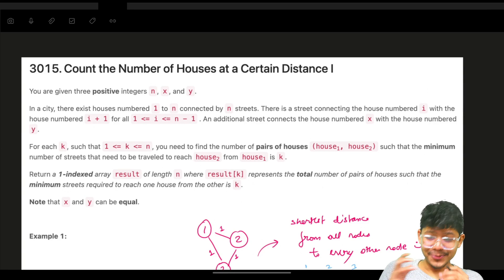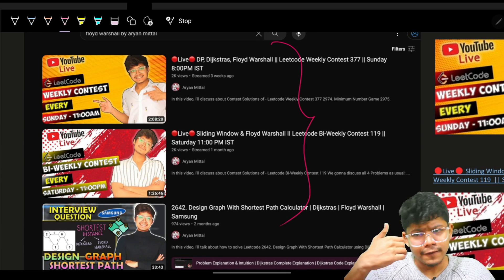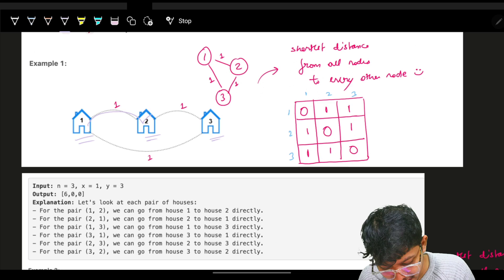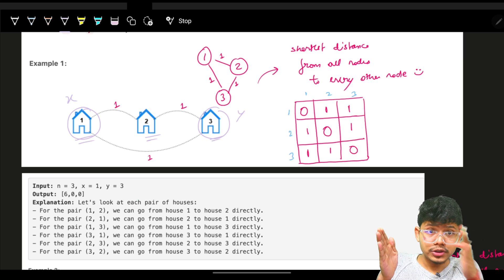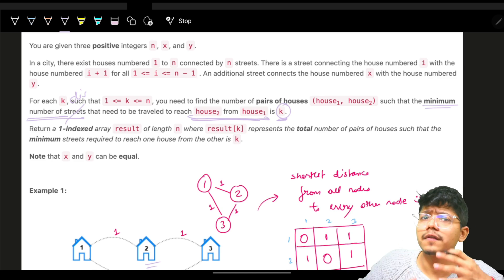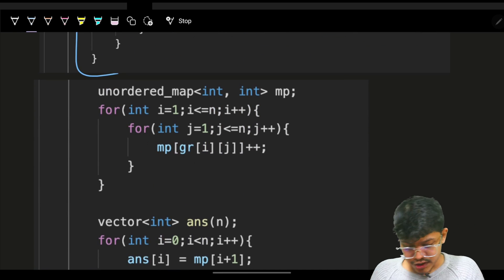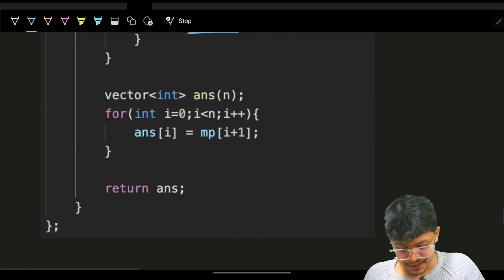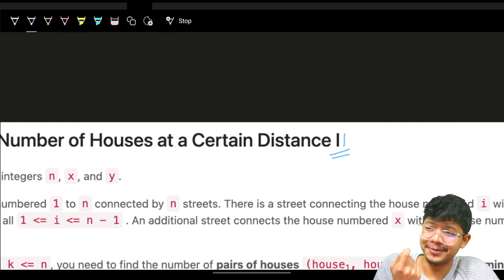3015. Count the Number of Houses at a Certain Distance I | Floyd Warshall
In this video, I'll talk about how to solve Leetcode 3015. Count the Number of Houses at a Certain Distance I | Floyd Warshall

✨ Timelines✨